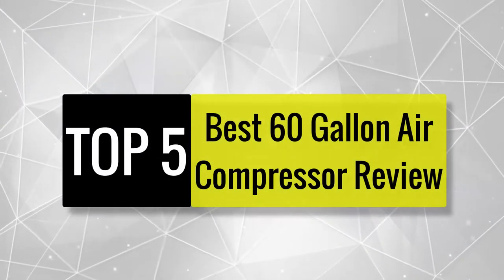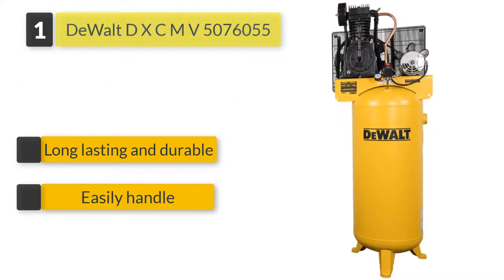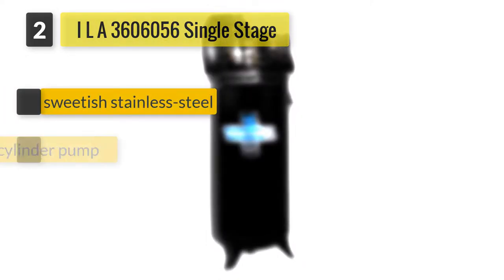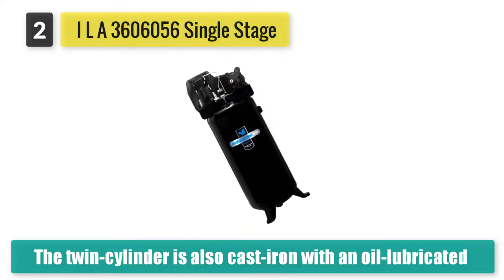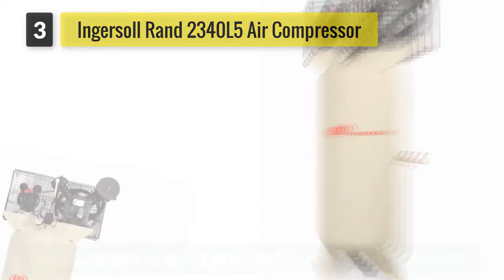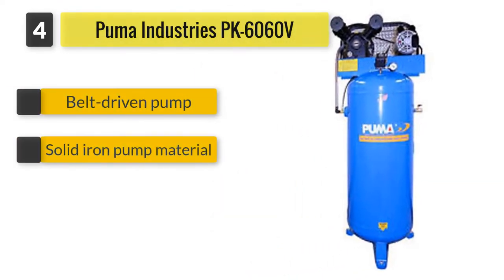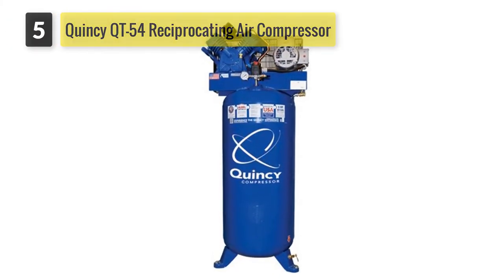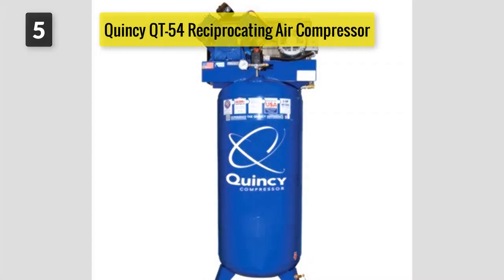✅ 5 Best Air Compressor Reviews of 2021 | For Workshop or Home Garage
► Check The Updated Price Here:
✅ Industrial Air ILA3606056
✅ Ingersoll Rand 2340L5
✅ Puma Industries PK-6060V
✅ Quincy QT-54

5  Best Air Compressor Reviews of 2021 |  For Workshop or Home Garage

Looking for an air compressor? Here, you’ll find the best air compressors in the arena. We made a shortlist of it for your daily works and also professionals. There you can also pick the pro tools & DIY tools of this product.